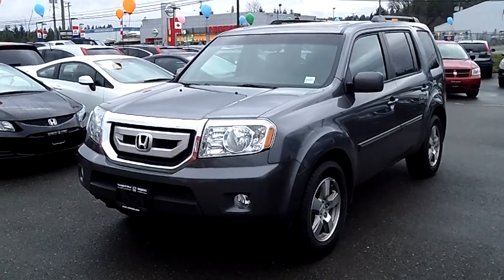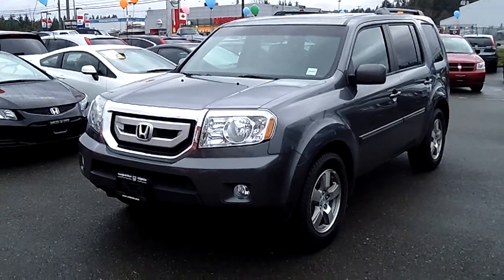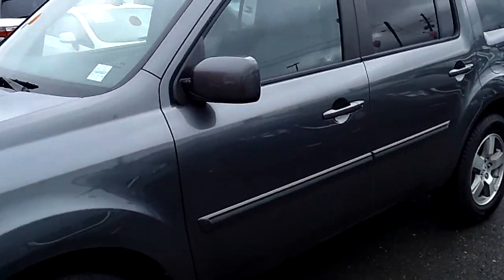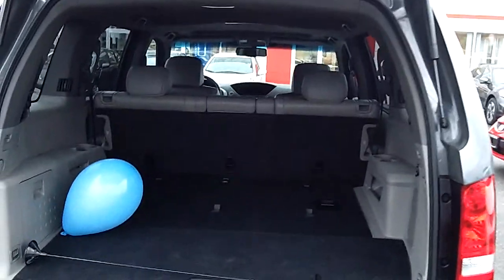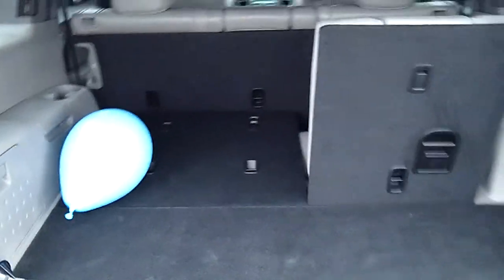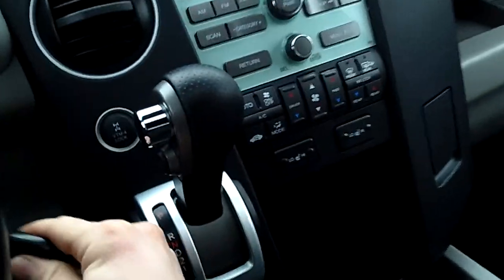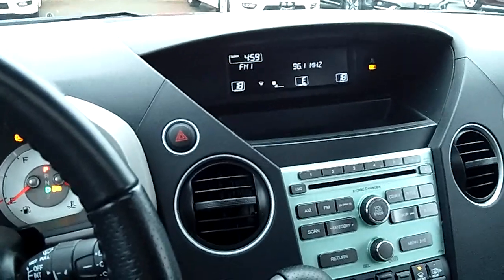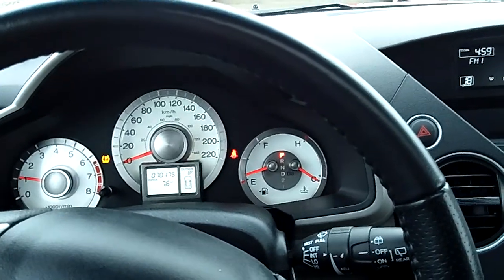SOLD: 2011 Honda Pilot EX-L 8 Seater!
The award winning Honda Pilot with the luxury of full leather seating and trim will help you become 8 with nature. With seating for 8 and a 4500 lb towing capacity you can get your toys out to the great outdoors and bring the family along with the convenience of only bringing one vehicle.

Video By:
Dustin Whiteside
Campbell River Honda

Dealer 30777 Stock X07330